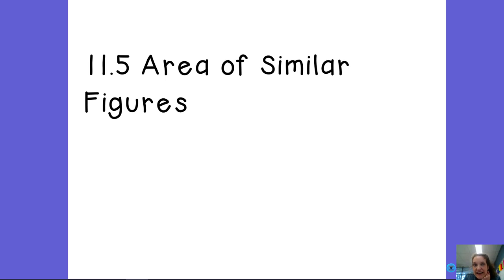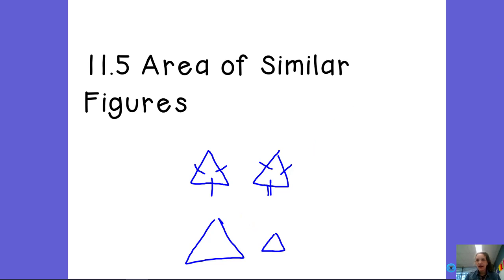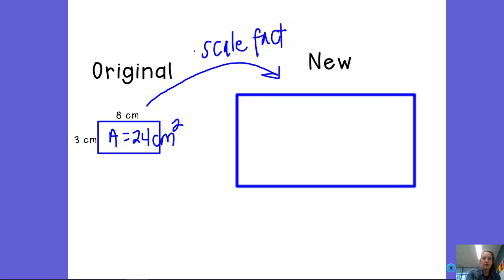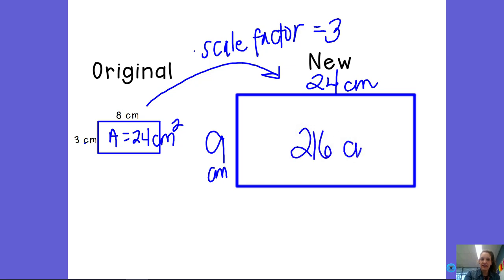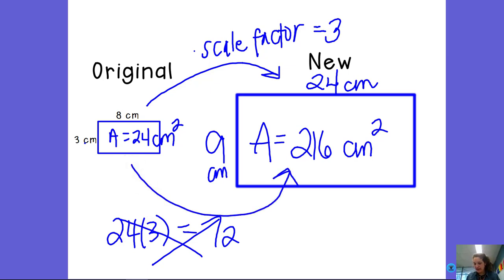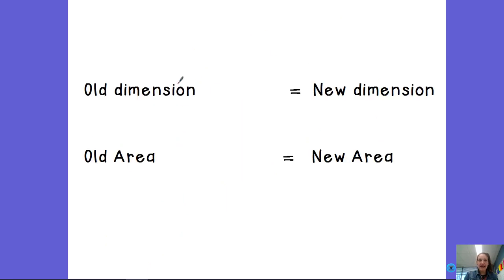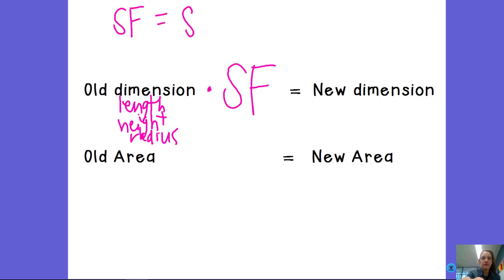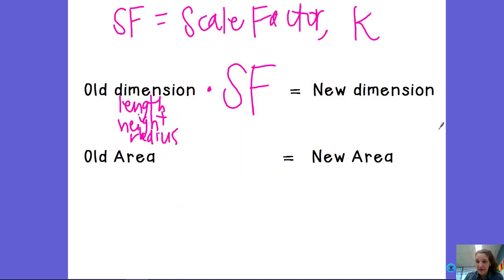11.5 Area of Similar Figures Part 1